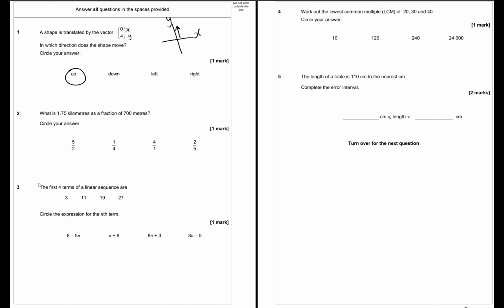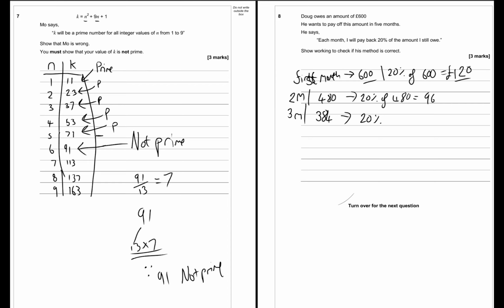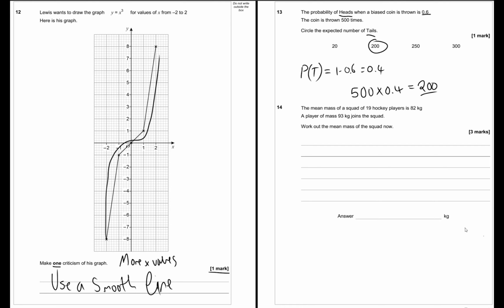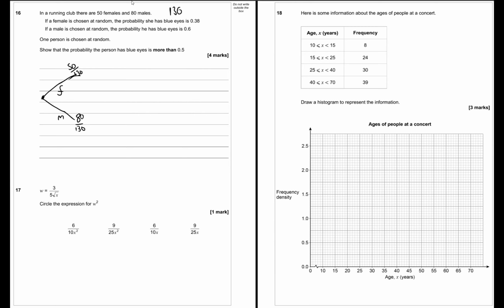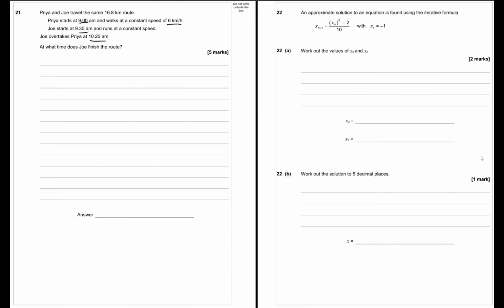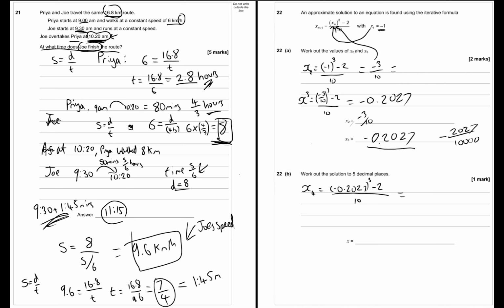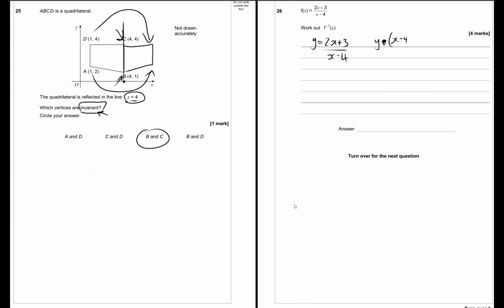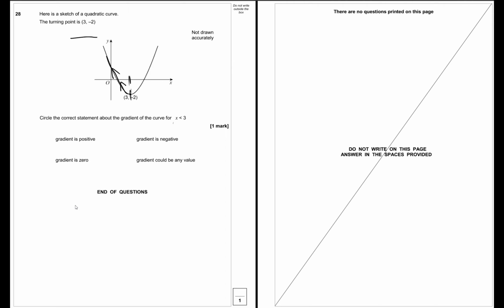GCSE AQA MATHEMATICS - November 2018 - Higher Tier (Paper 3, Calculator)